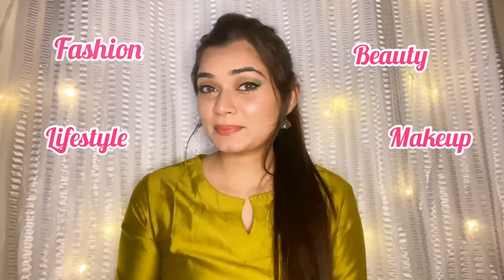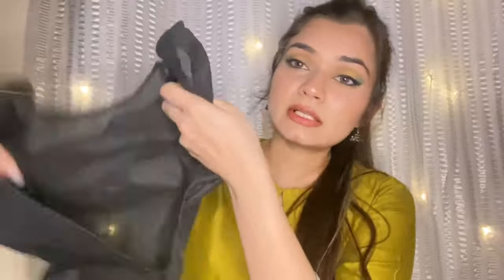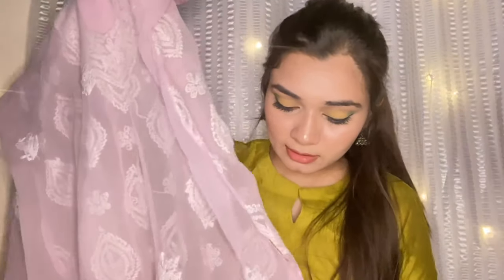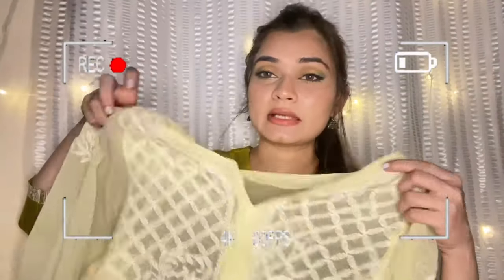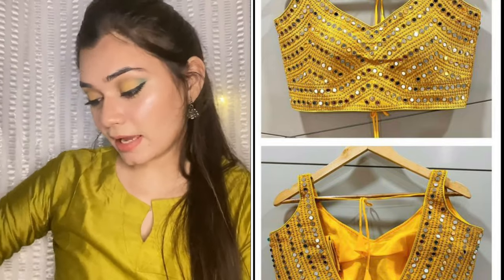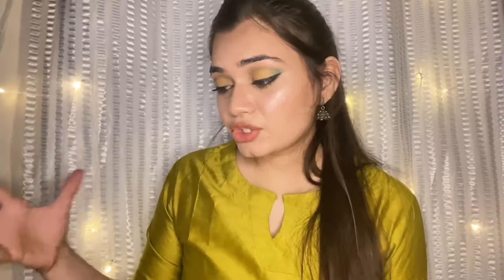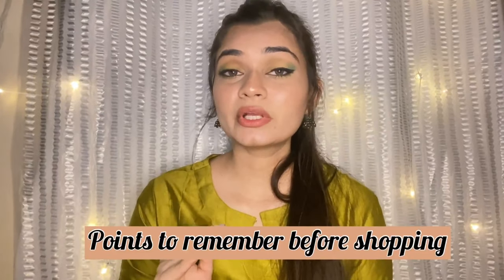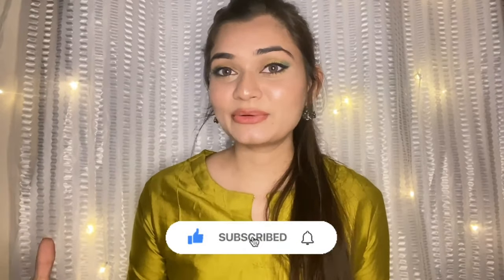meesho try on haul | kurti+saree | GIVEAWAY | thefancyworld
I hope you all liked this video. I tried my best to share my reviews through this video which might help you in your shopping.

SUIT CODES AND MRP
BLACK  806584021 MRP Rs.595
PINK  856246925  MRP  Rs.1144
YELLOW  16195467 MRP 434-600
GREEN
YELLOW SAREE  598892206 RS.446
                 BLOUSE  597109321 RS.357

THAT’S IT !

winners will be announced by the end of this month

CREDITS
thumbnail inspiration - thatquirkymiss

Nancy khatak